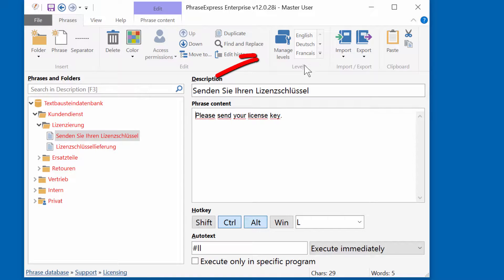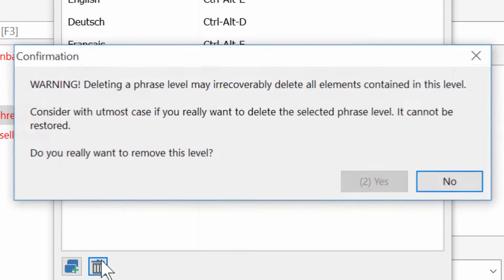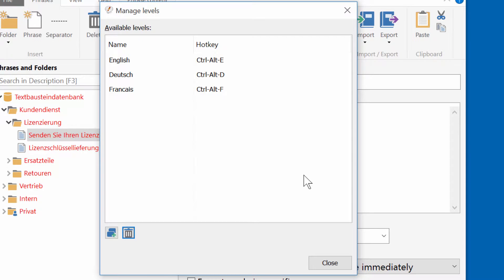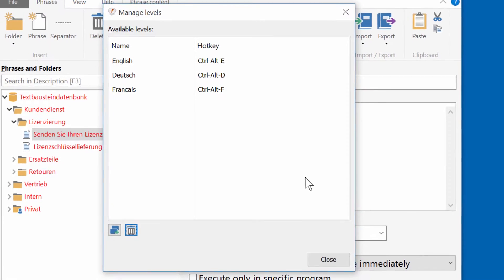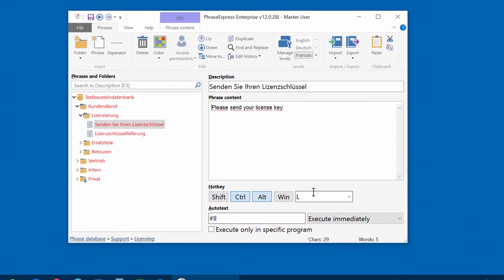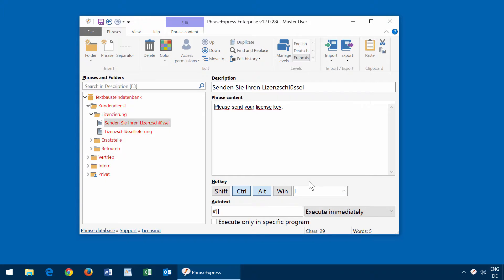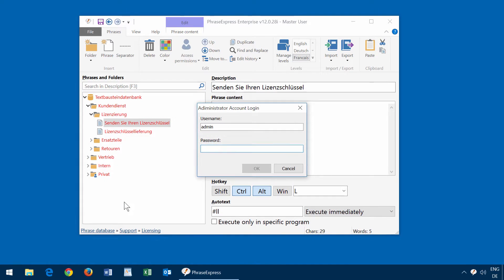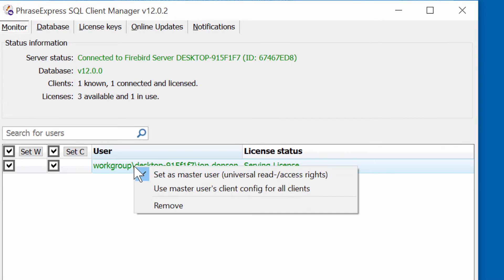Delete a phrase library level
- How to delete a phrase library level in the Text Expander PhraseExpress v12.